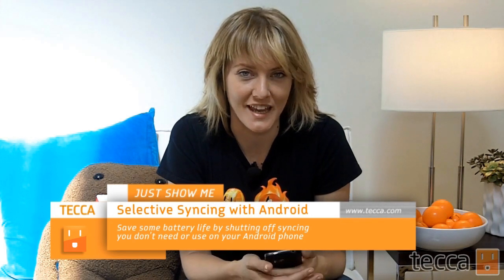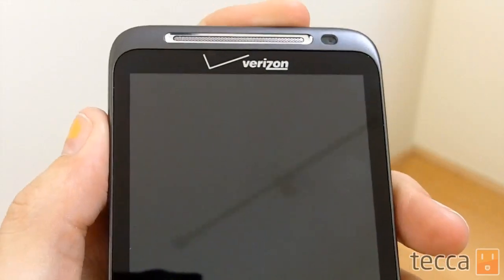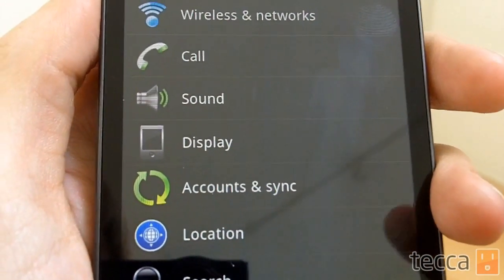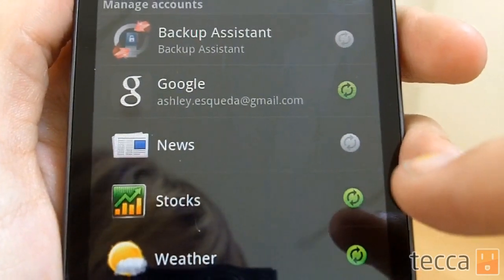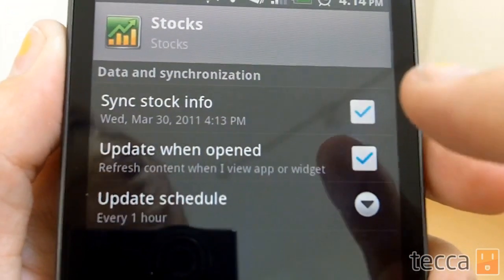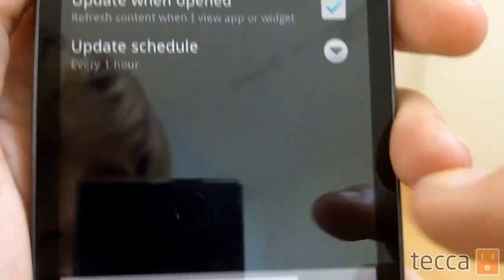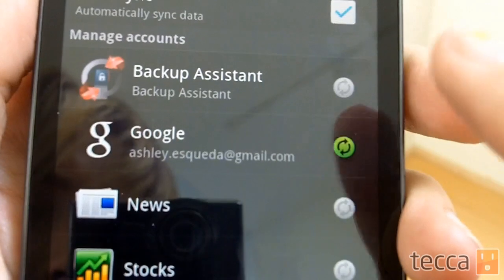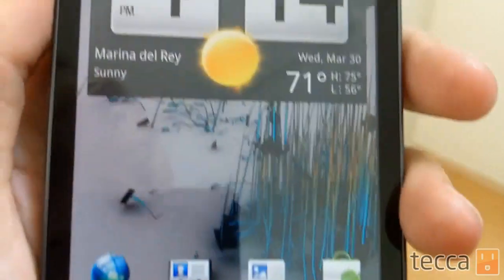Just Show Me on Tecca TV: How to use selective syncing in Android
For those of you with Android devices, here's a little tip on how to get more battery life out of your phone or tablet by taking advantage of selective syncing.